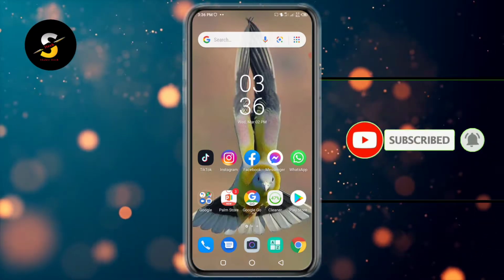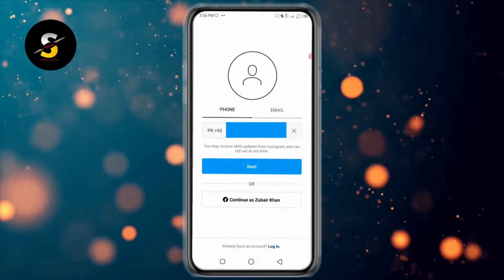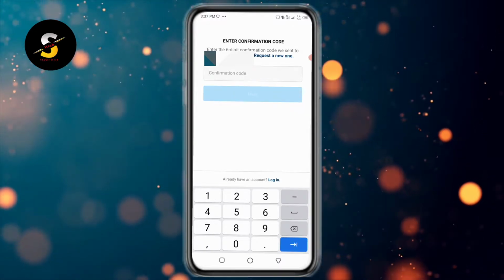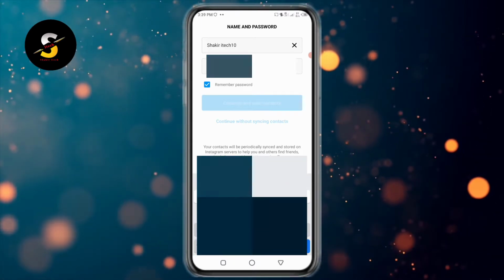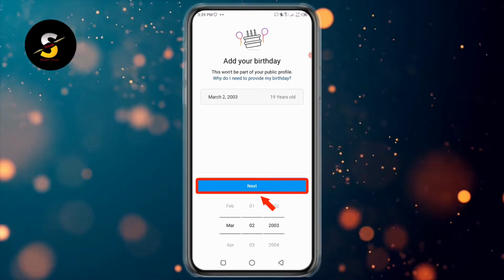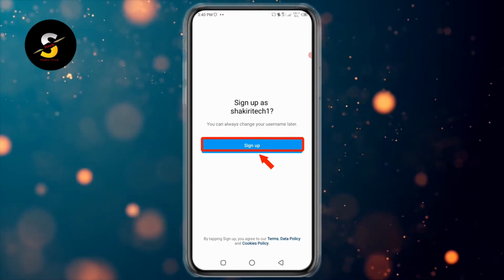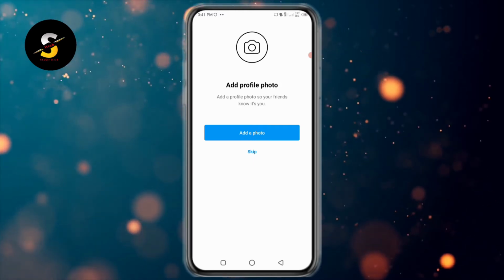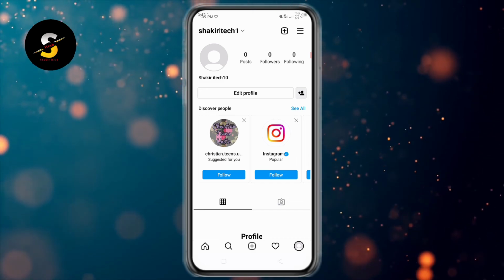How To Create Instagram Account | Create Instagram I'd | Instagram account kaise benaye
Hi guys today well will disccuss that how to create Instagram account
how to create Instagram I'd
create Instagram I'd

Instagram kaise benaye
Instagram account kaise benaye
Instagram account benane ka tariqa
Instagram I'd kaise benaye
Instagram I'd benane ka tariqa
Instagram I'd benaye

how to create instagram account without phone number and email,
how to create instagram account with email,
how to create instagram account without phone number,
how to create instagram account 2022,
how to create instagram account with facebook,
how to create instagram account and run instagram ads,
how to create an instagram account without anyone knowing,
how to create 2 instagram accounts with the same email,